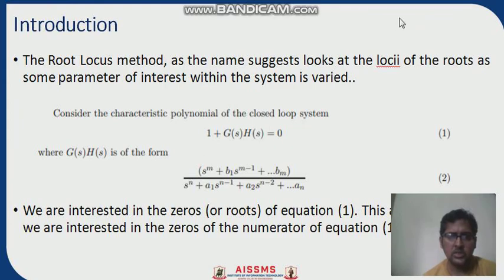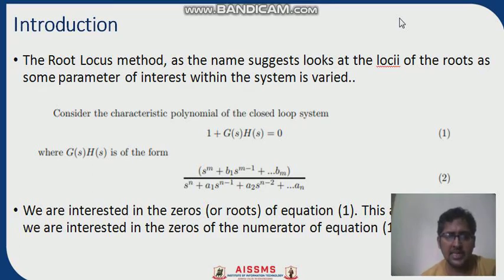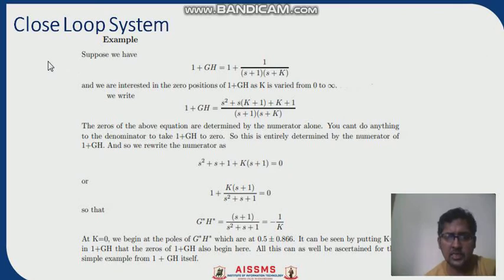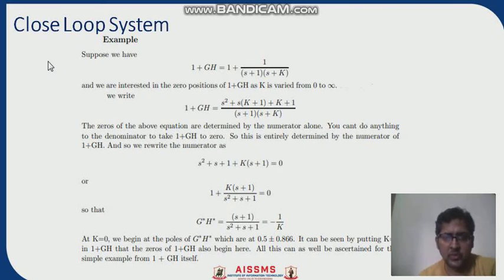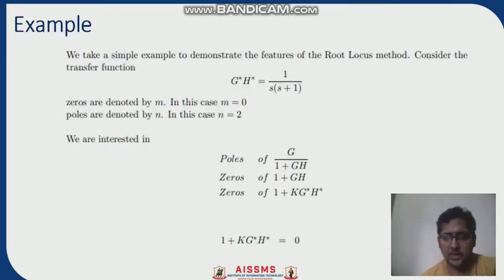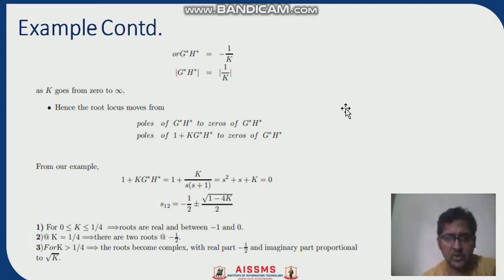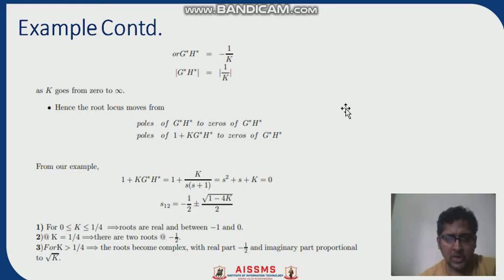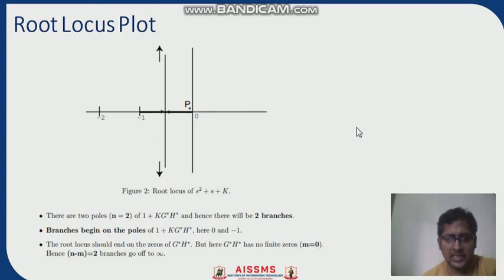Root analysis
Class: TE (Instrumentation Engineering)
Subject: Control System Design
Topic: Root analysis
Description :This Video contains  introduction to design root locus Plot